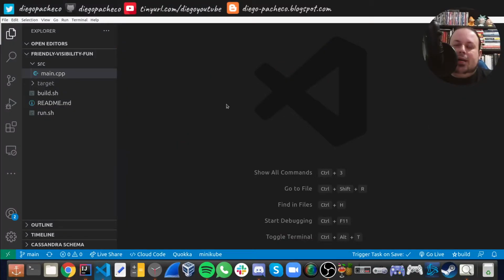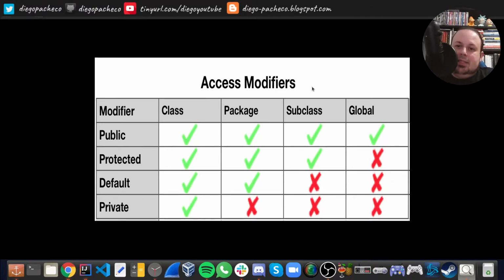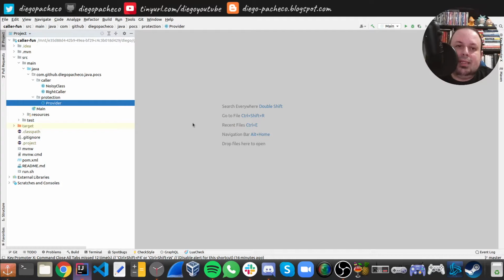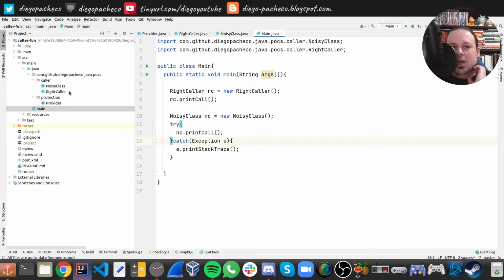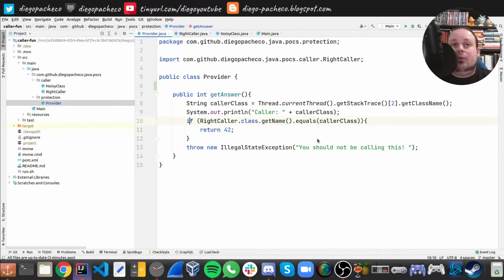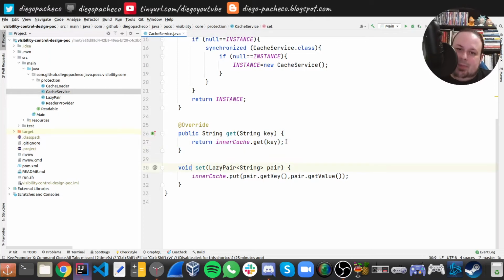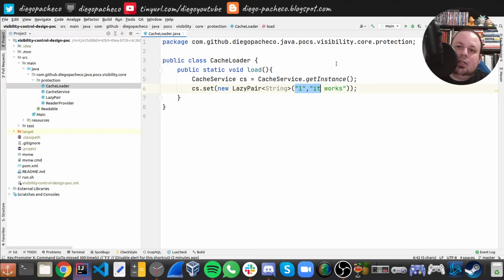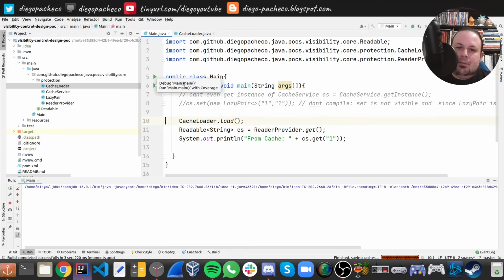Java Visibility Options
Java Visibility Options: I will cover java visibility options from private, protected, public, and default package and also compare with C++ and will demo 3 POCS, 2 in Java and one in C++. Also will mention important dimensions to evaluate trade-offs such as Design, Abstractions, Testing, and Security.